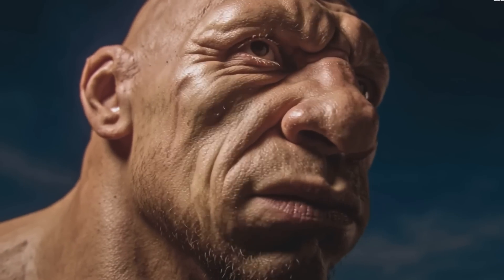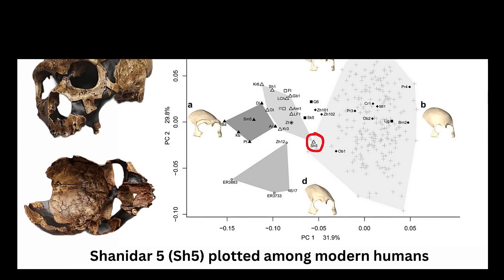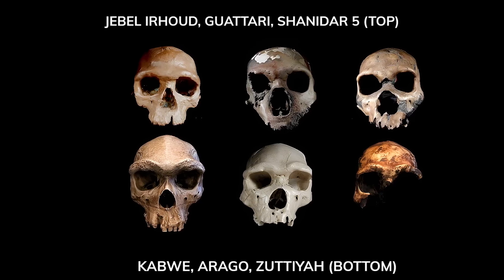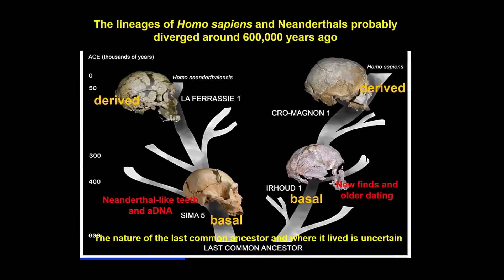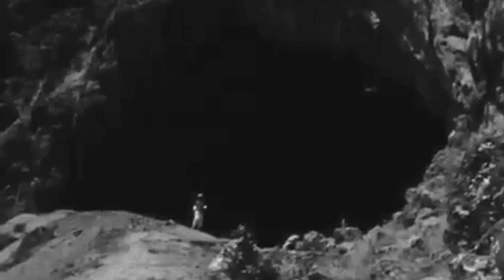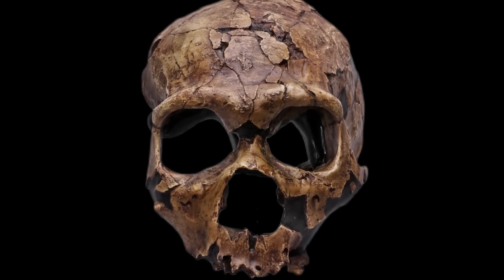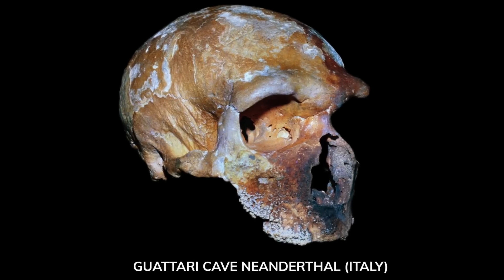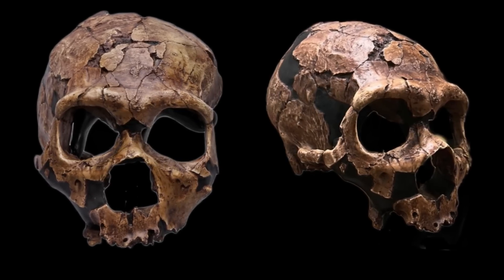What If Neanderthals Are Just Modern Humans After All?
Shanidar 5 could represent a Neanderthal lineage retaining primitive traits, a hybrid individual reflecting admixture, or both at once — a Neanderthal genetically touched by modern humans but still culturally and anatomically rooted in its own people.

In sum, Shanidar 5 embodies the “fascinating enigma” highlighted in studies of Zuttiyeh and other Middle to Late Pleistocene fossils. It is morphologically closest to Zuttiyeh, Arago, and Skhul  — fossils that themselves mark transitional or ancestral conditions between archaic and modern humans. Its craniofacial shape falls within modern human variability even as it retains Neanderthal heritage.

This mosaic of traits is exactly what we would expect in a region where our species met and mingled with its closest relatives. Whether we label Shanidar 5 a Neanderthal, a hybrid, or an archaic sapiens, its face tells the story of deep connections across the human family just before the Neanderthals disappeared